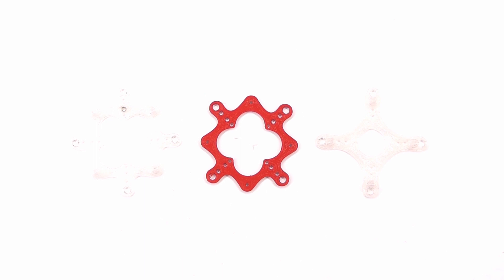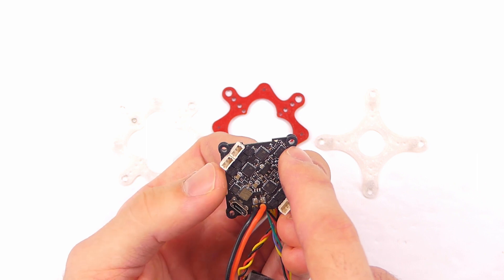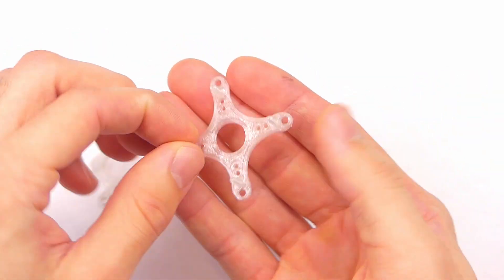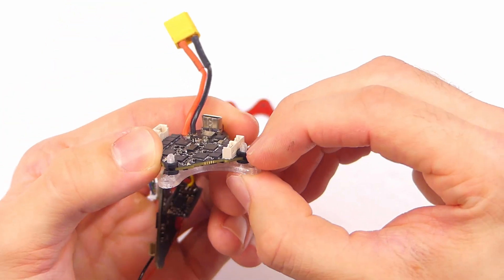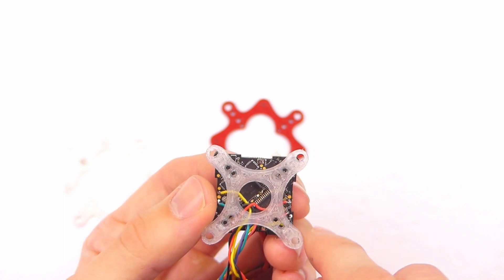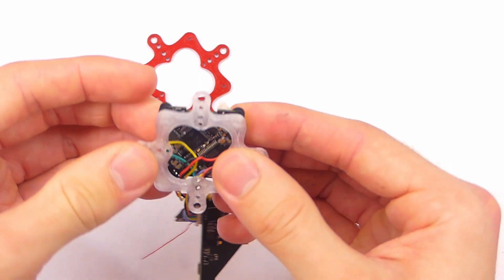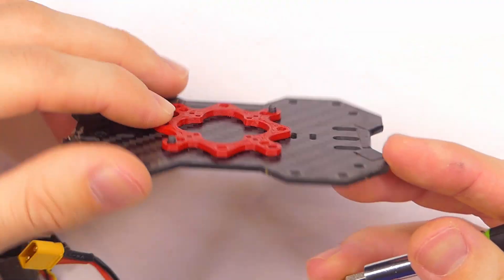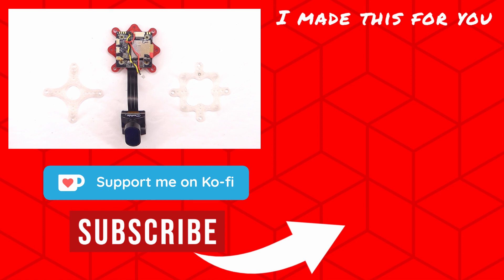3D Printed AIO Flight Controller Board Adapter (25x25, 20x20, 30x30, 16x16mm sizes)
Need to mount a micro-sized All-In-One 25x25mm flight controller onto a different mounting pattern? Me too! So I designed three versions of an adapter to fit 16x16mm, 20x20mm, 25x25mm, 30x30mm.